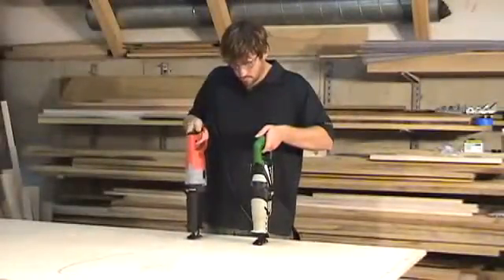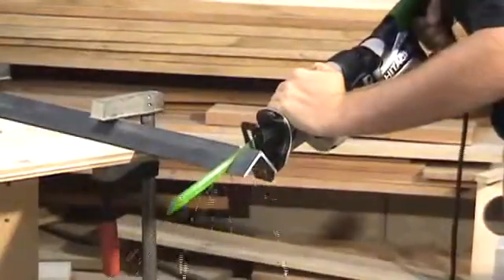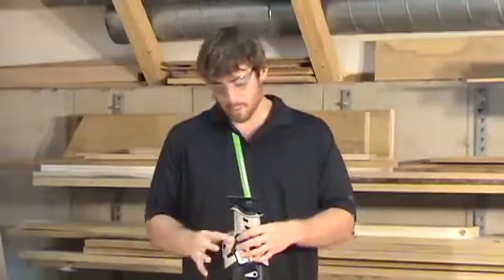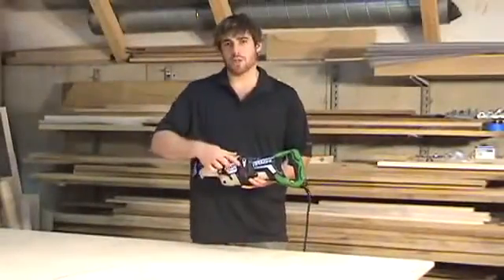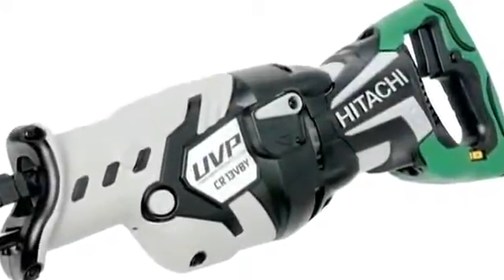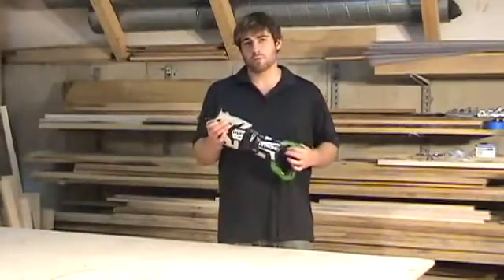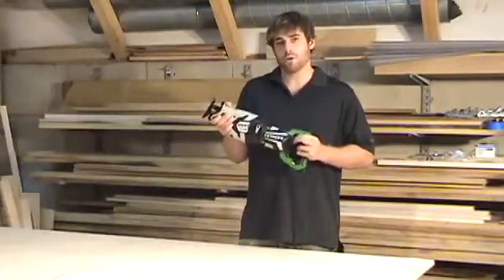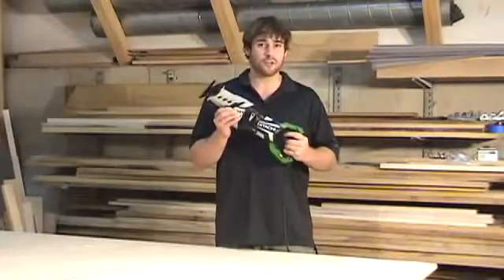Hitachi CR13VBY 1